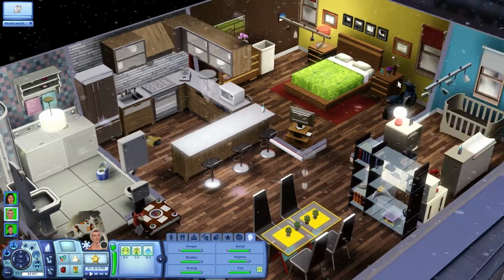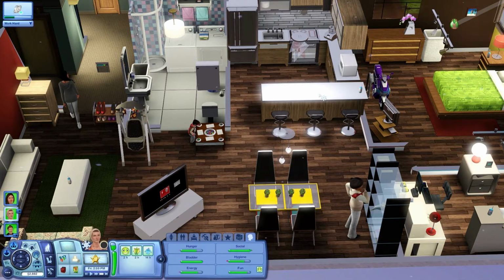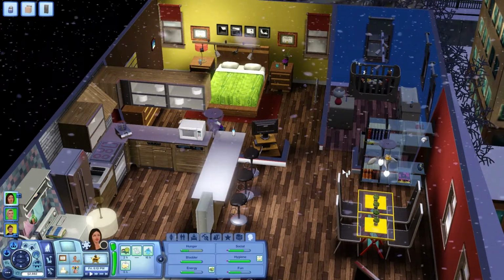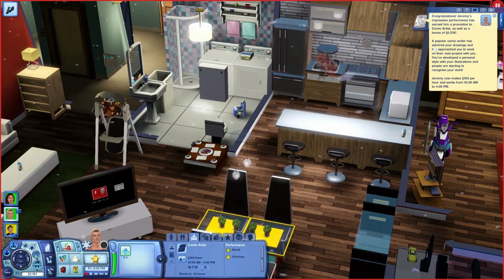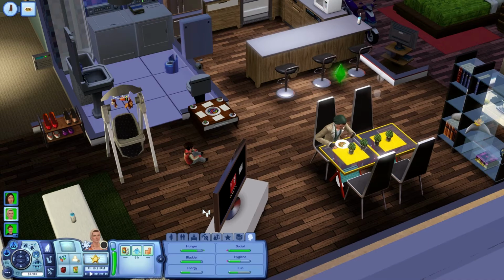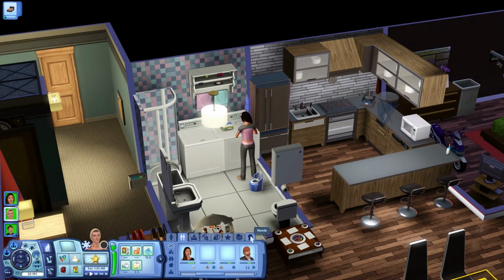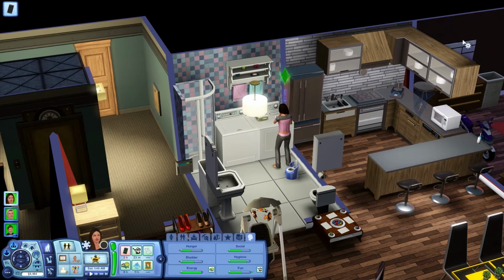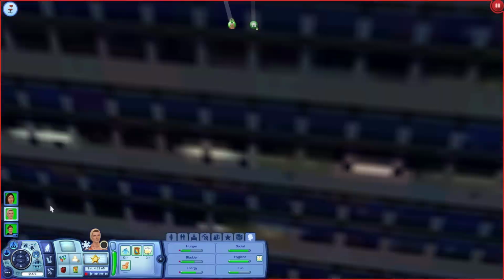The Sims 3 Fairhaven: Episode Seventeen – Lemme Show You Around ;)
This episode I am showing you the PLACE!! :D but still figuring out the situation and the future!

Origin & Steam: MsftJae
PSN: lxJaeElxl (LXJAEELXL)

- Jae.

DON'T PAY MIND TO THIS!